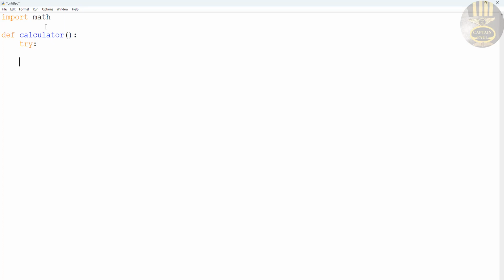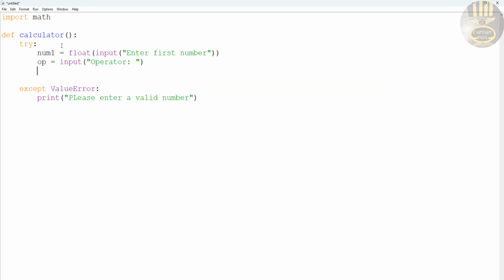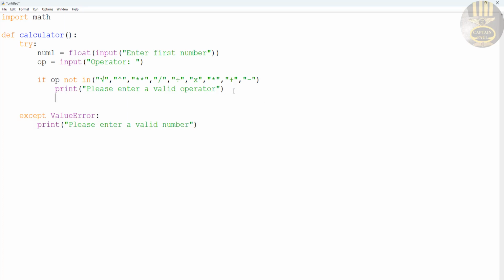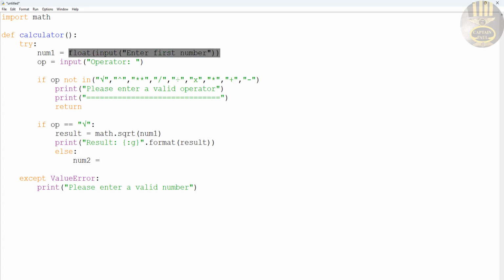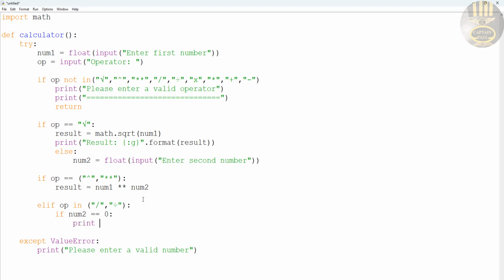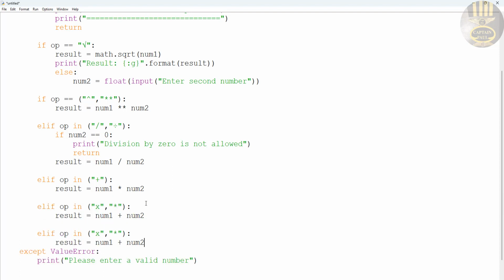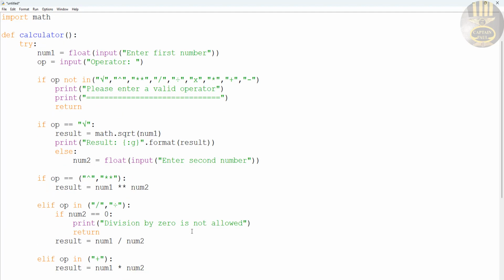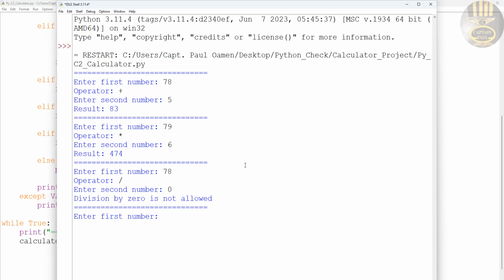How to Create a Calculator using Command Line in Python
How to Create a Command Line Calculator with Function and If Statement in Python. A very good tutorial for beginners

Channel Members can Download the Command Line Calculator in Python and modify it for personal use. Plus one other source code per month. Total - 2 Source codes Per Month, only: